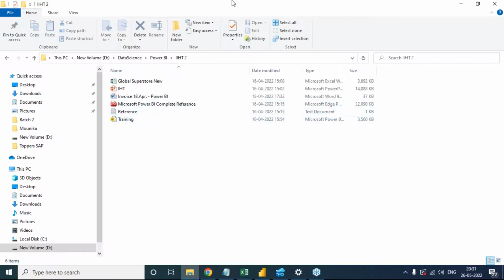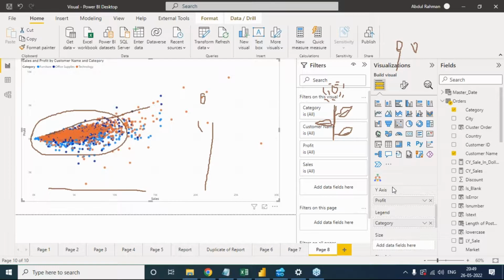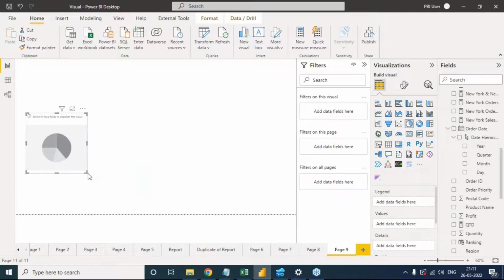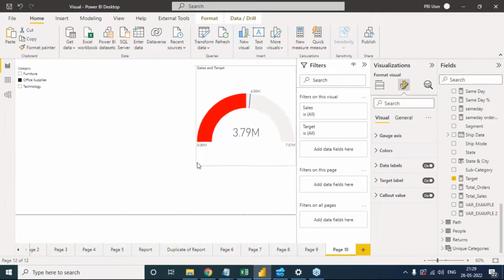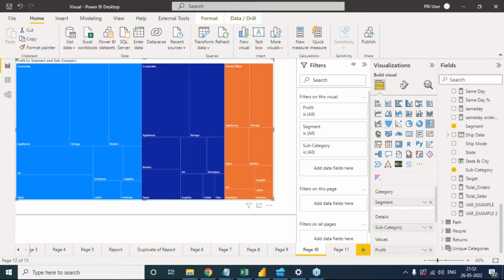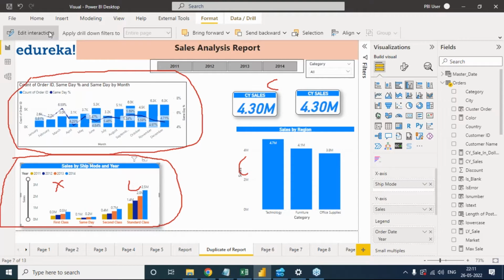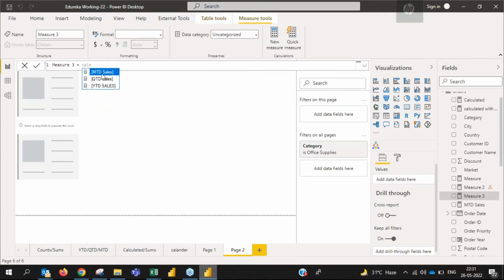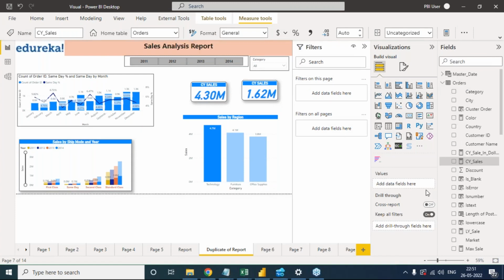Class 9 - Introduction to Power BI Service, Q&A and Quick Insights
Following are the topics covered in this module:
▪ Introduction To Power BI Service
▪ Creating A Dashboard
▪ Quick Insights In Power BI
▪ Creating Dashboards
▪ Configuring A Dashboard
▪ Power BI Q&A
▪ Ask Questions Of Your Data